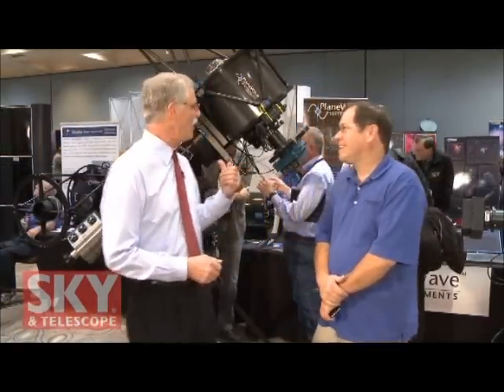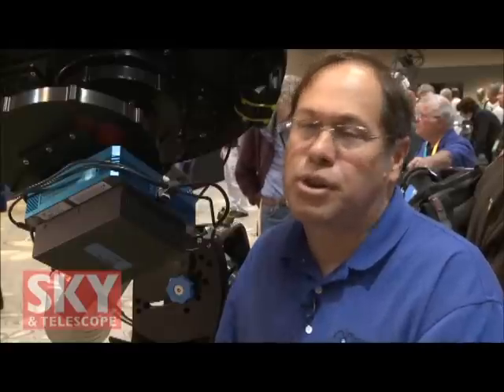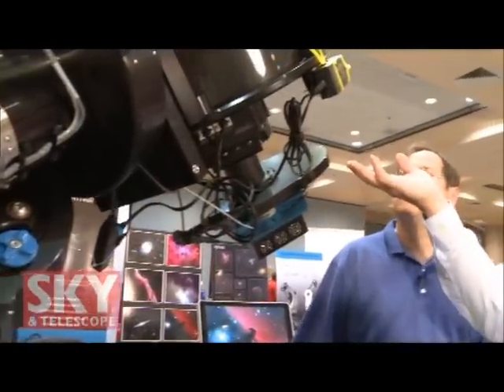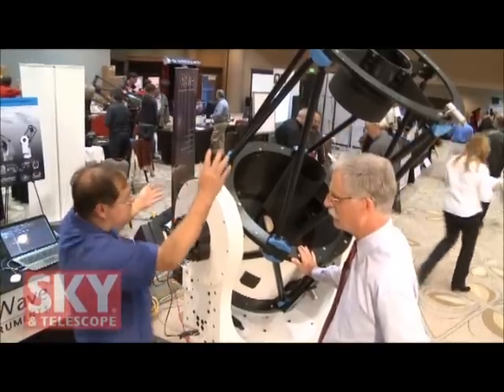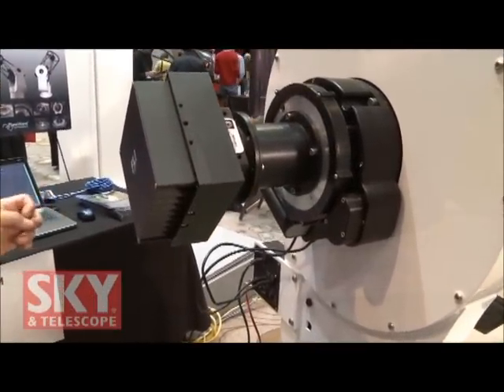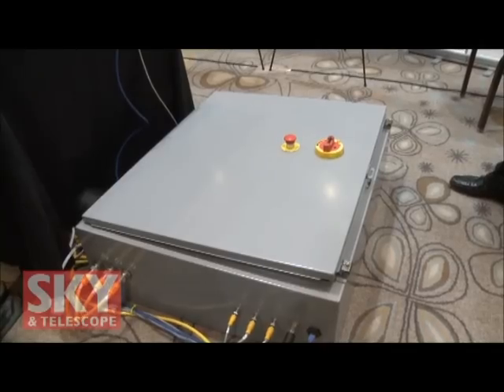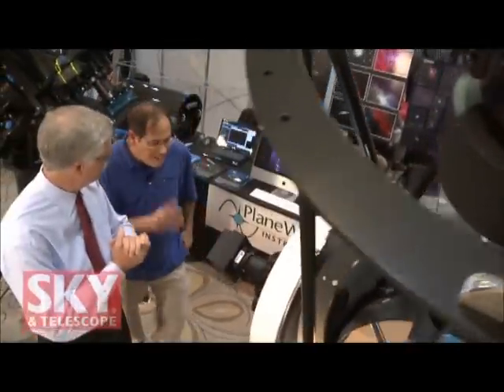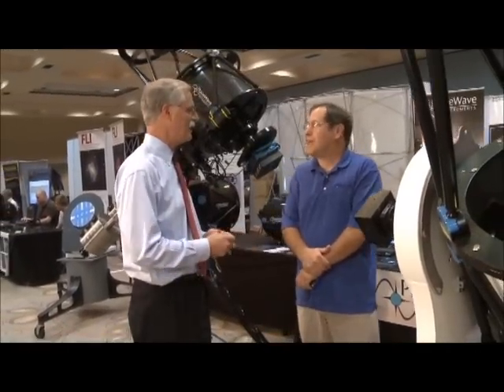NEAF2011 SkyTel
PlaneWave interview at NEAF 2011